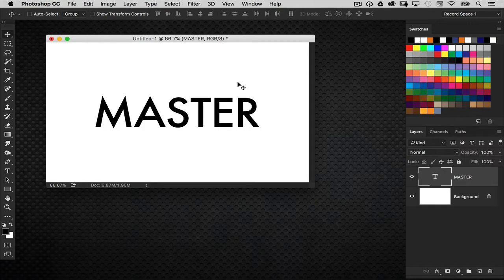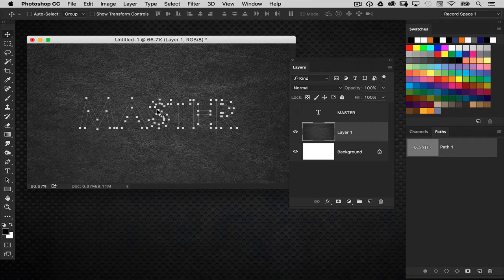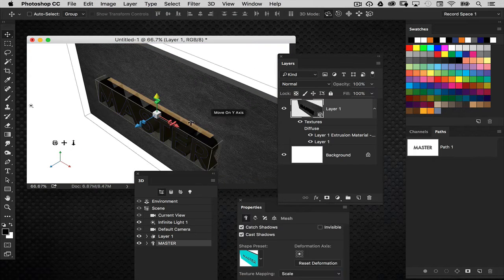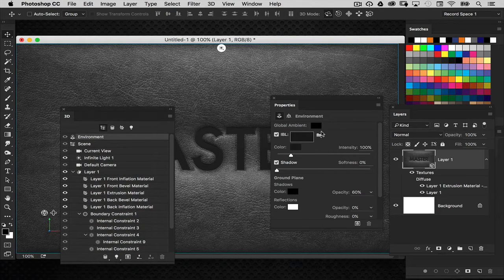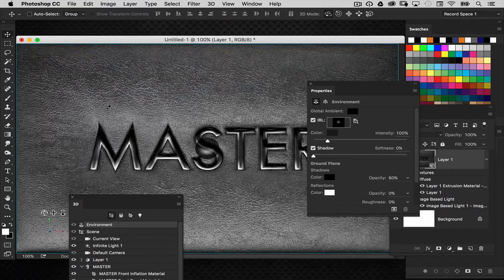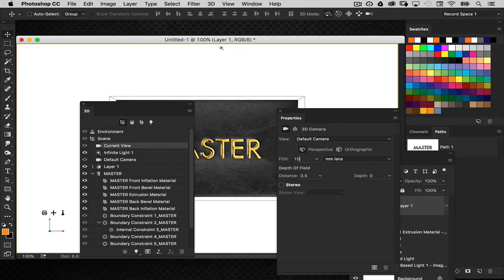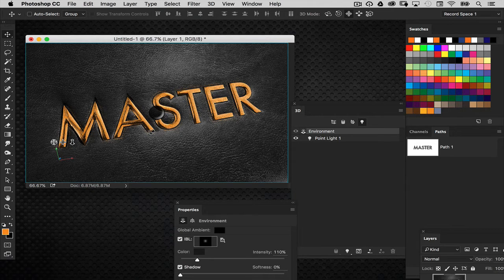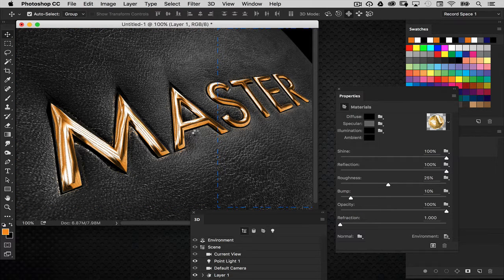Create Realistic Leather Surface with Gold Text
Here is yet another example of what you can do with a simple texture and some text in Photoshop. By using 3D in creative ways you can achieve a realism never before seen!